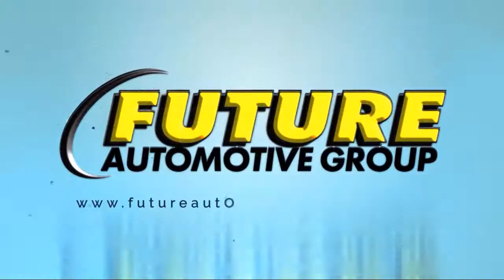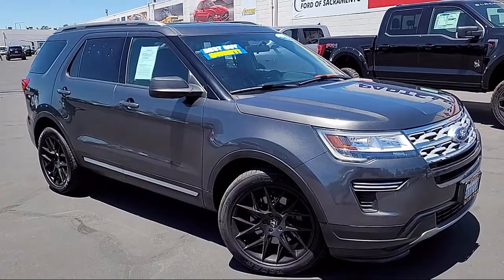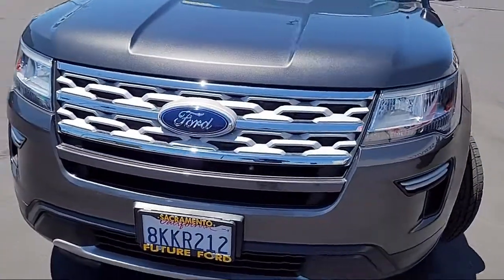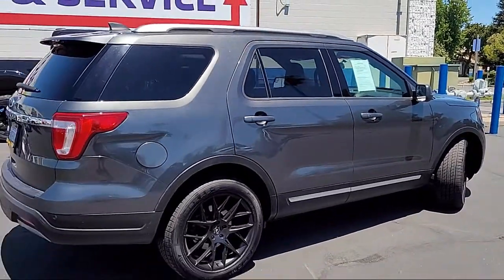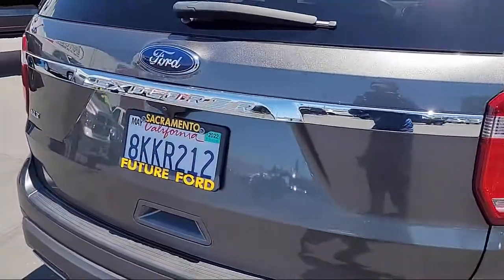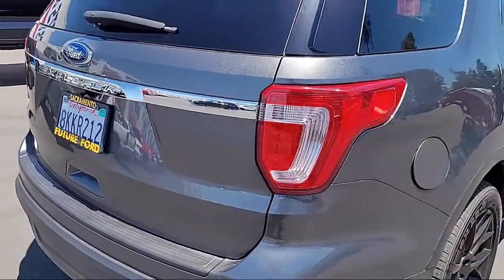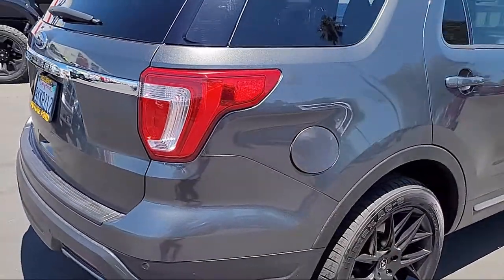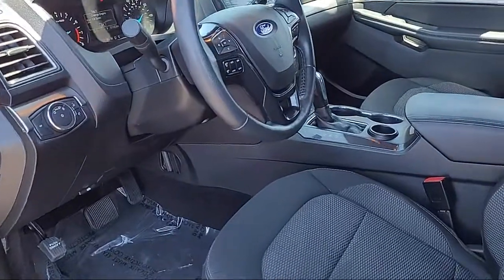2019 Ford Explorer XLT Sport Utility Sacramento Roseville Elk Grove Folsom Stockton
2019 Ford Explorer XLT Sport Utility Stock Number: P17554 Vin:1FM5K7D80KGB40595.

Future Ford of Sacramento is proudly serving our friends and neighbors. or give us a call at for more information about this or any of our other vehicles.
Future Ford of Sacramento
4625 Madison Avenue